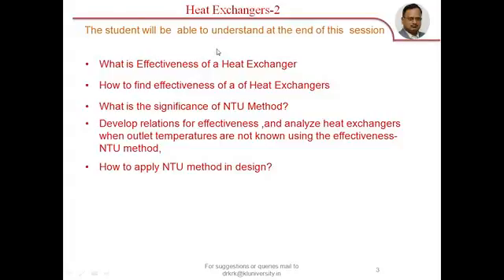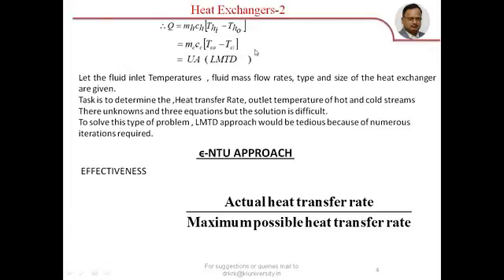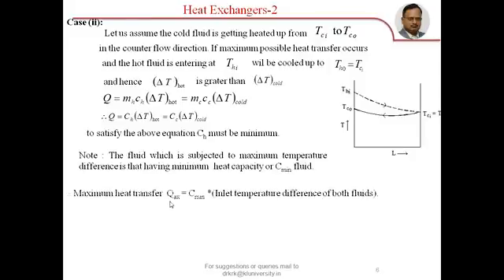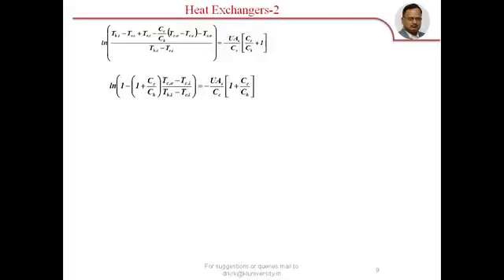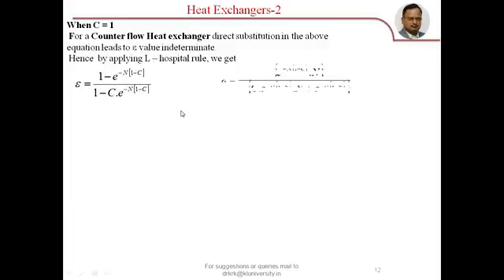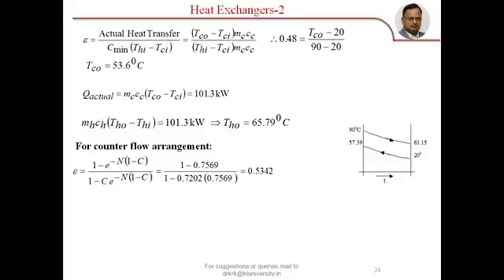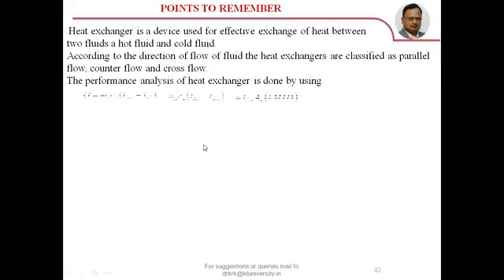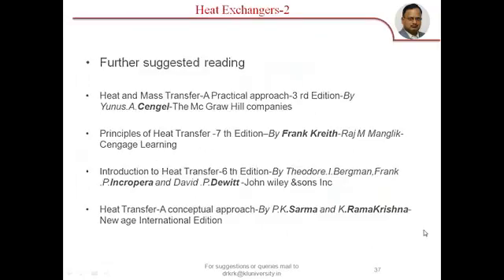VEC Heat Transfer Lesson 20 Prof K Rama Krishna YouTube 360p